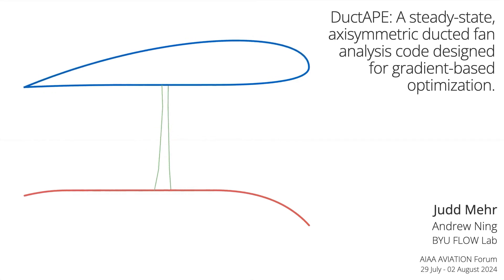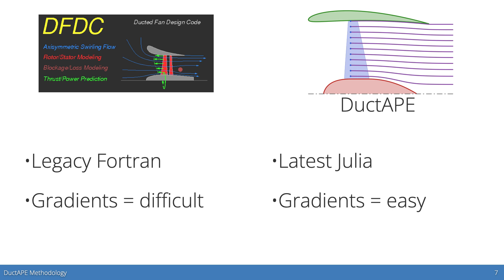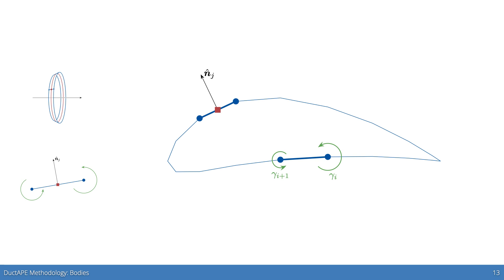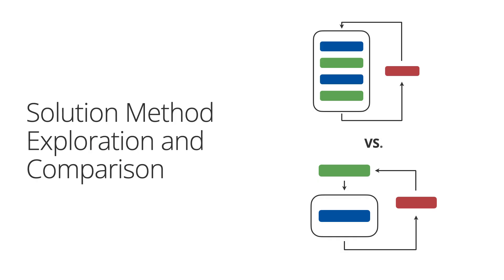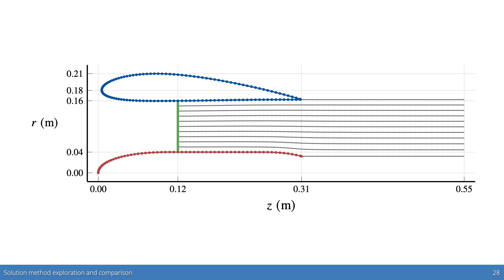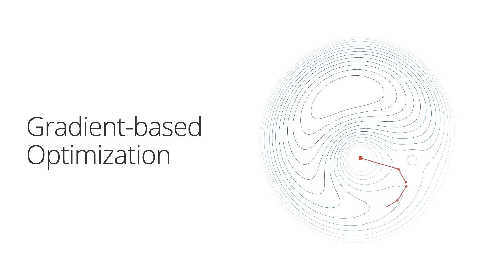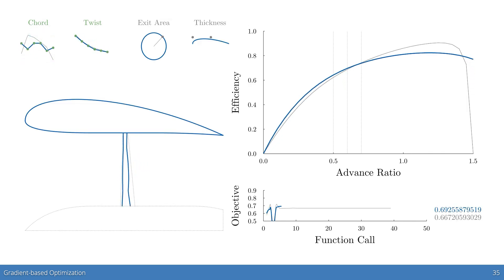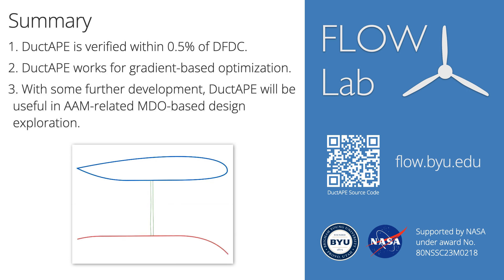DuctAPE: A steady-state, axisymmetric ducted fan analysis code for gradient-based optimization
Recorded version of the presentations of "DuctAPE: A steady-state, axisymmetric ducted fan analysis code designed for gradient-based optimization" a paper presented at the AIAA AVIATION 2024 Forum.